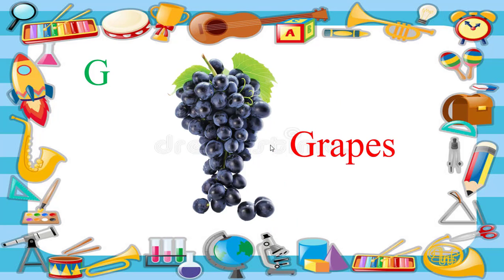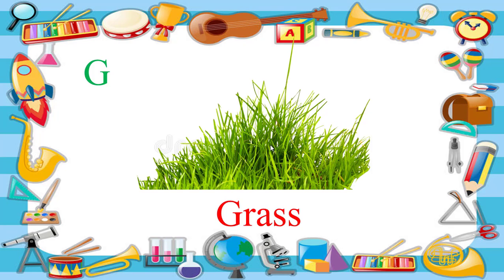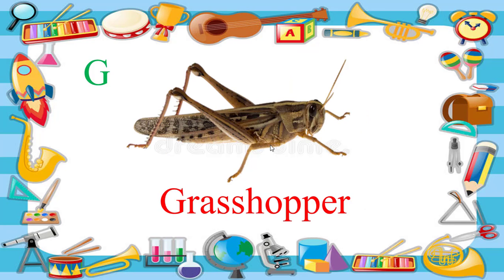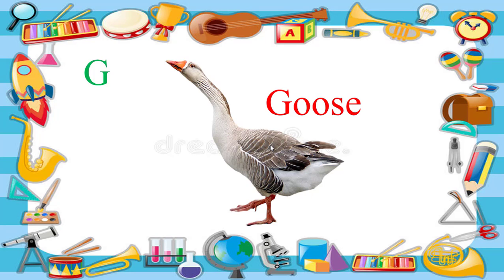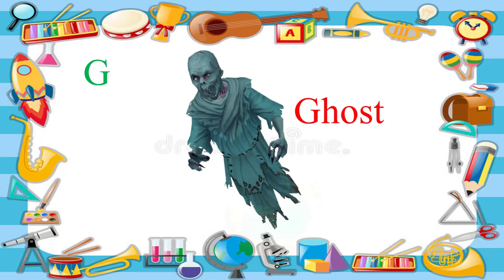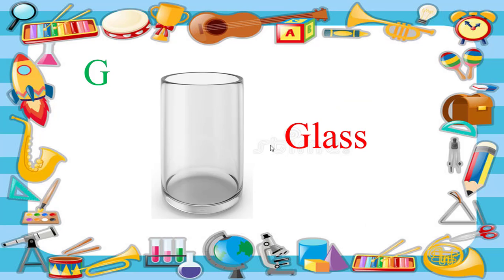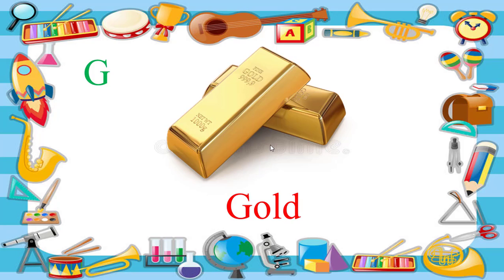English Alphabets (letter G)| Words start with letter G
Hello everyone! My channel was created to provide the educational videos about mathematics, Khmer language, English language, computer lessons, science, and technology. I hope this channel will give you the knowledge that helps you to grow up in wisdom. Thanks!